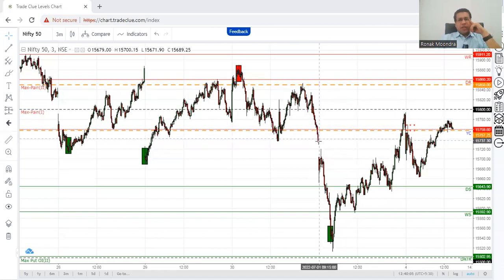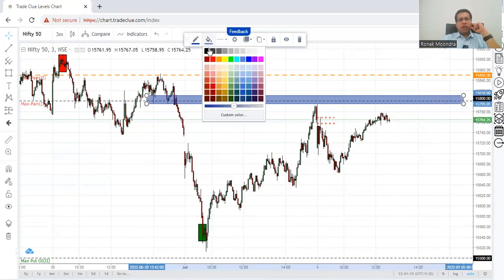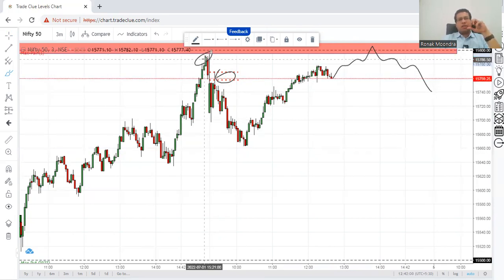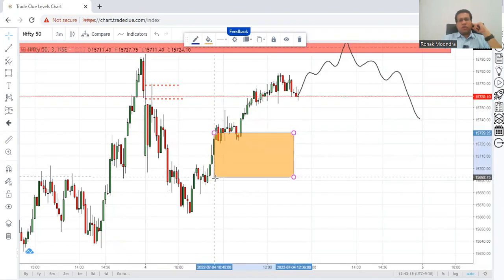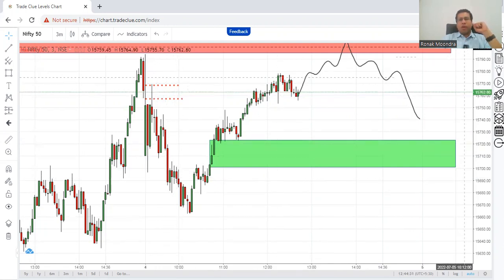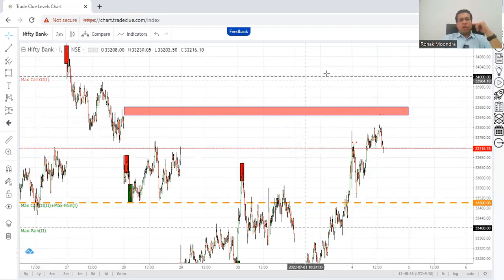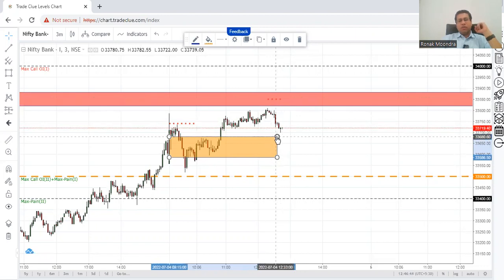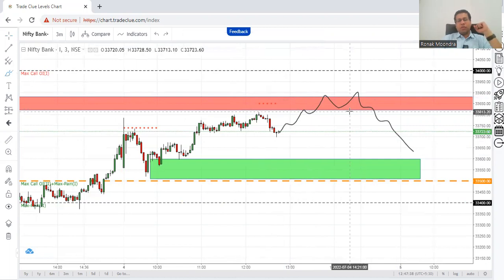Catch Reversal in Nifty-BankNifty 🔀📈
In the above video, we discuss Nifty and BankNifty Live Analysis
We try to understand key levels of support and resistance using
Technical and Live Options OI data.

Options Levels are effective for today and give clarity on the trend for tomorrow as well.

Hence we are not providing financial and investment advisory services. You are and will be solely responsible for your own money and the decision you take. Please consult a SEBI registered advisor for any kind of investment/financial advice.